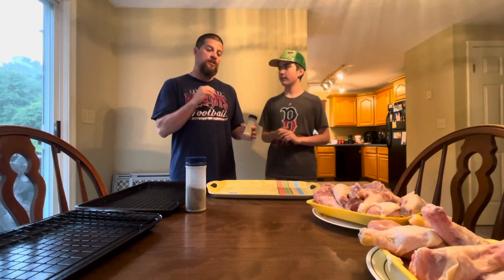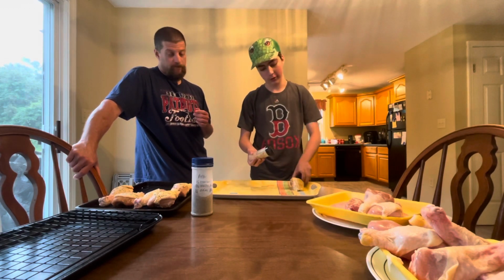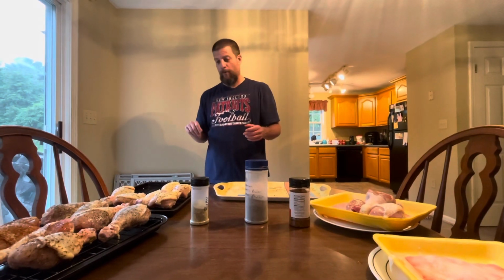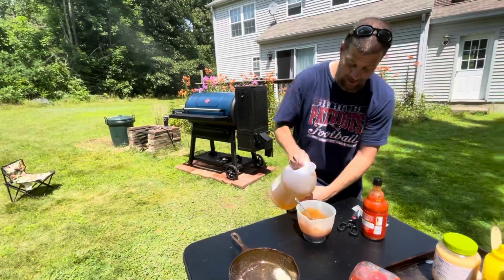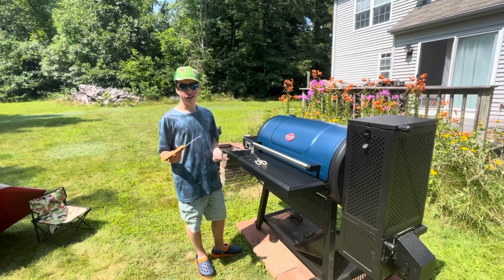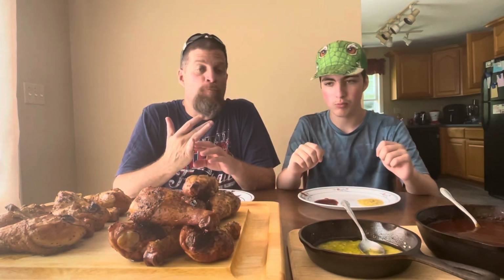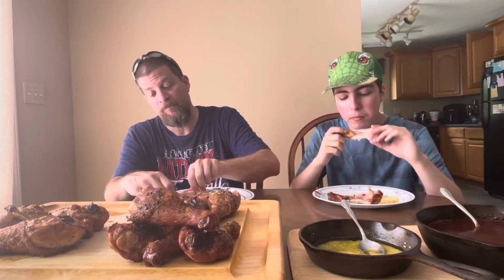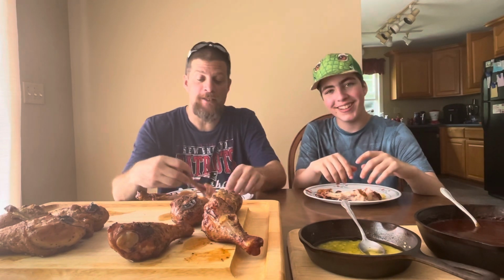Chicken Drumsticks Cook on the Char Griller Gravity Fed 980!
They came out super juicy and very tasty

One tip would be to leave it in longer for more crispy skin!